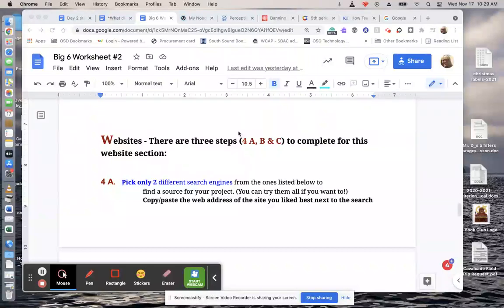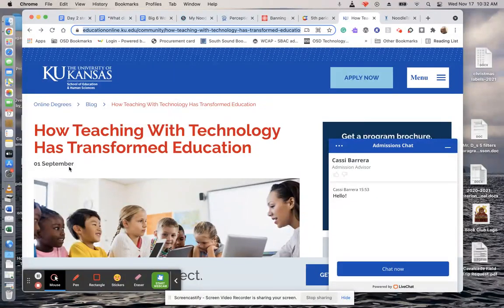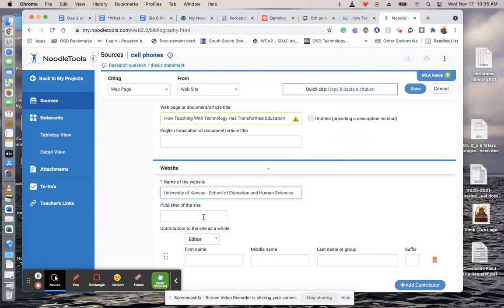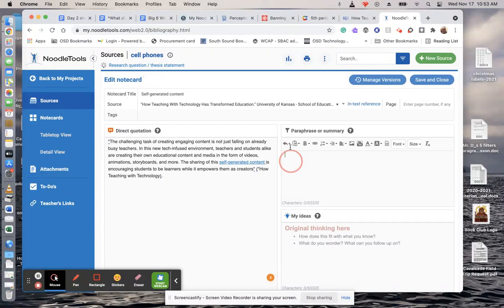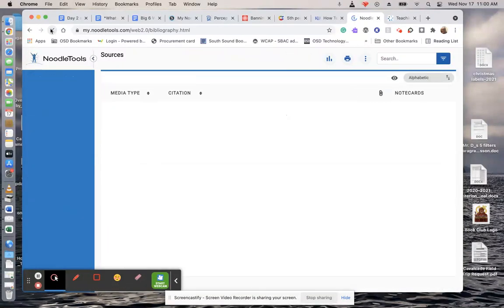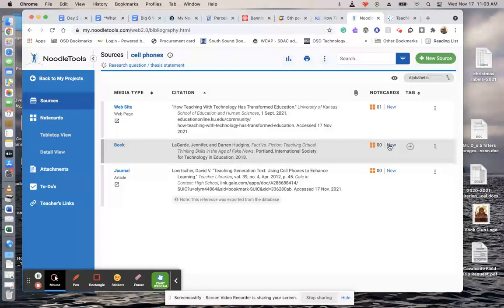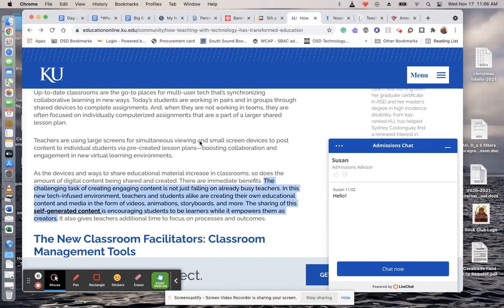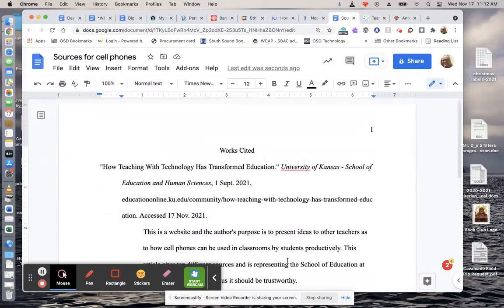How to cite webpages, articles from databases, and book sources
This is for Capital High School 9th English classes using Noodletools, though any student can use it for a refresher as well.